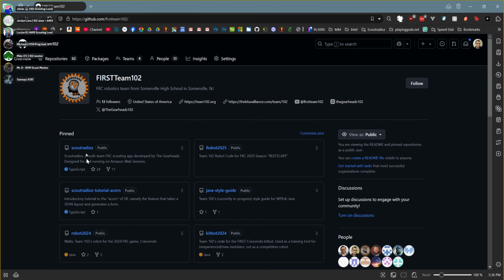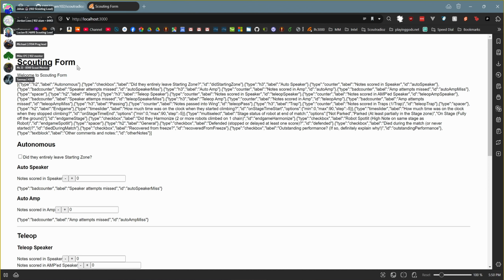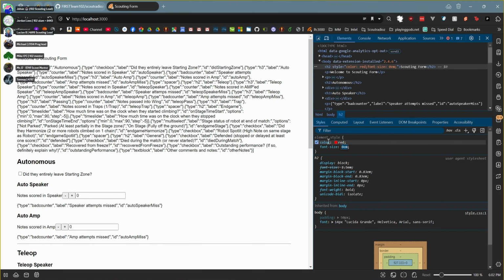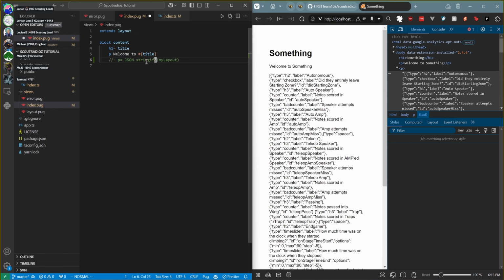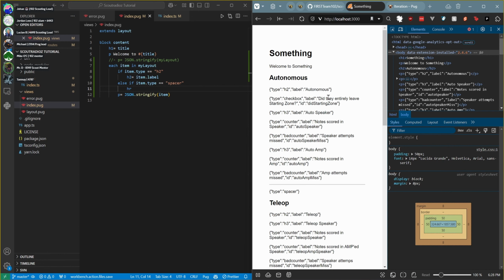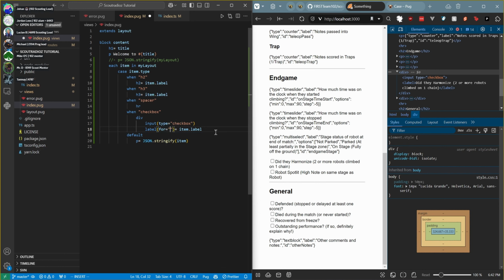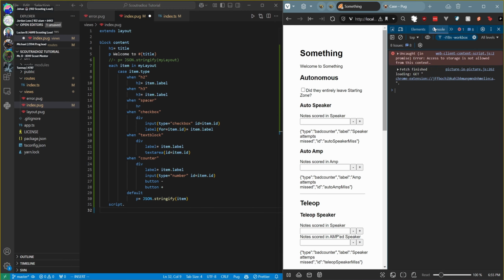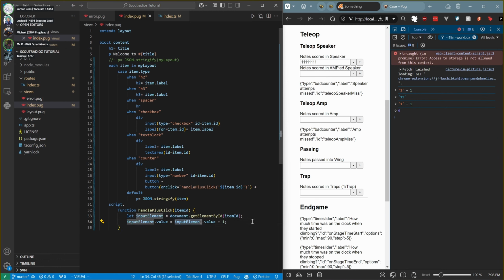Scoutradioz Contributor tutorial 1: Introduction to Pug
Today, we learned some basics of Pug and JavaScript and recreated part of the modular match scouting form, what we call the "acorn" of what made Scoutradioz what it is today.

Timestamps:
0:00 Setup
2:35 Cloning repo and opening in VS Code
7:53 Introduction to this project
10:10 Basics of HTML/Pug
30:20 Resetting repo, discarding changes, starting from scratch
33:58 Changing and displaying variables
42:15 Loops
56:55 Case statement
1:01:28 Checkbox
1:12:10 Textblock/textarea
1:15:10 Counters
1:20:05 In-browser JavaScript